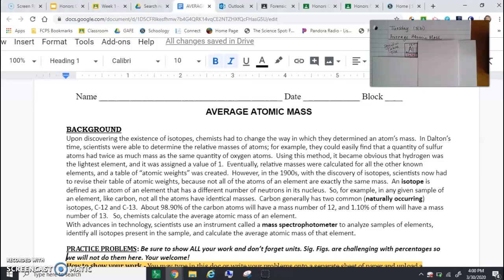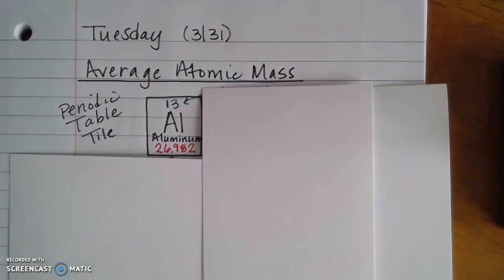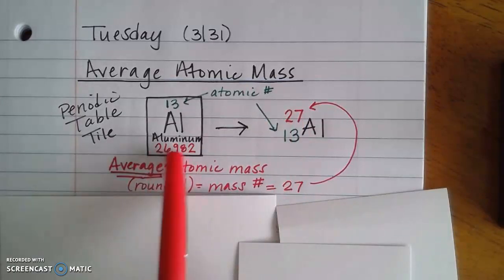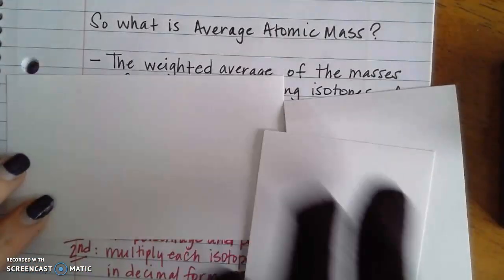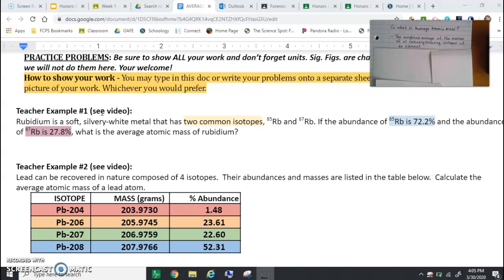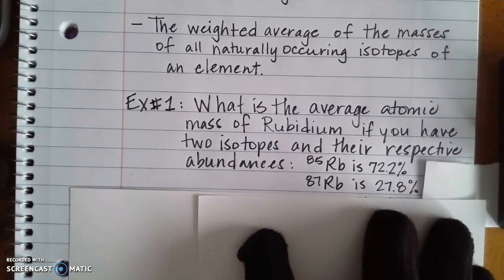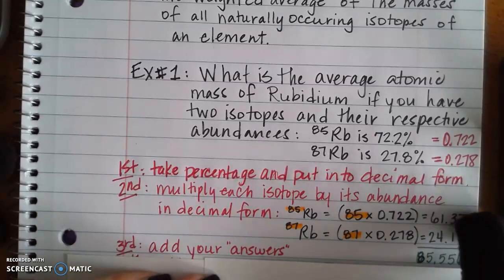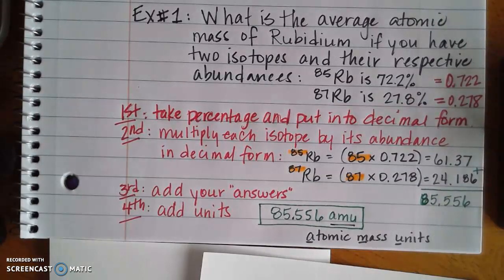Avg. Atomic Mass #1